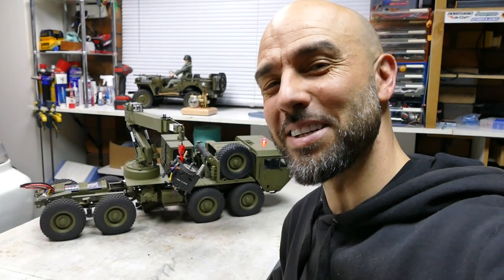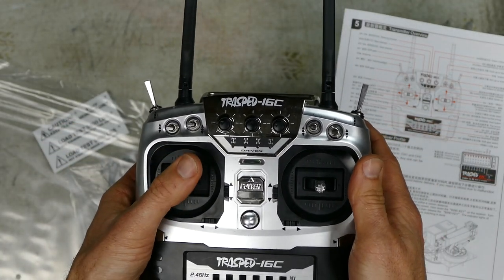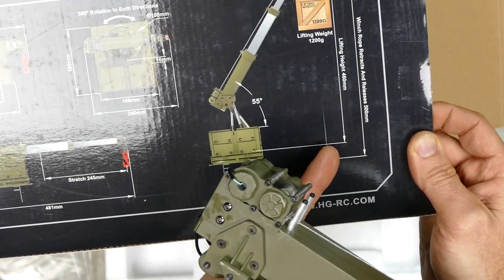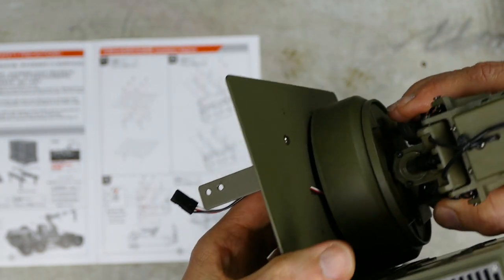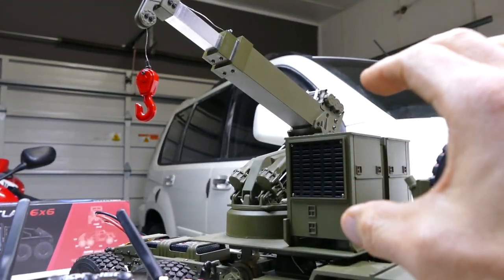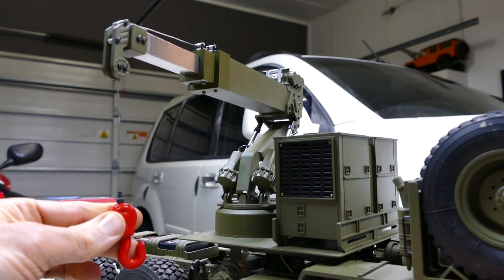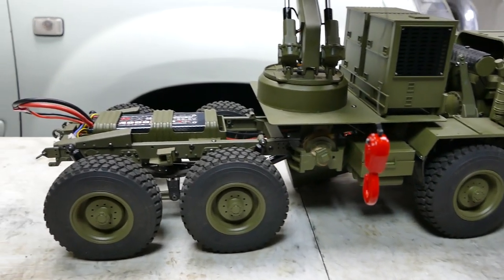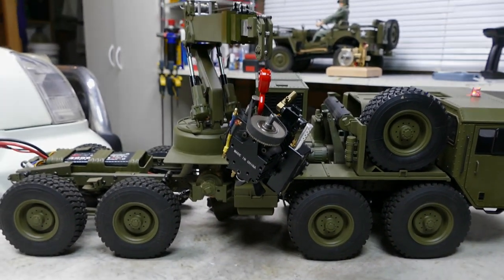AWESOME RC CRANE - HG-P803 METAL CONSTRUCTION WITH STEEL CABLE WINCH